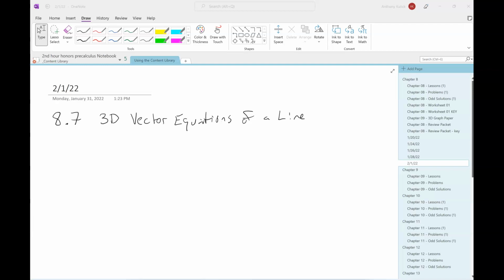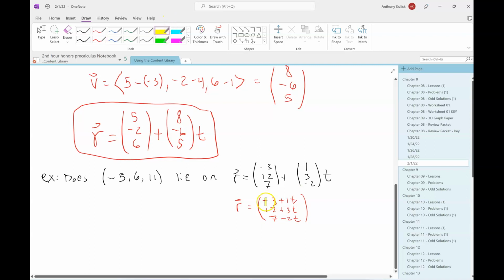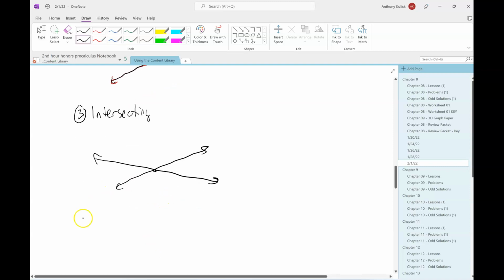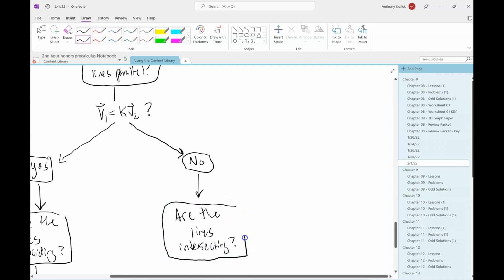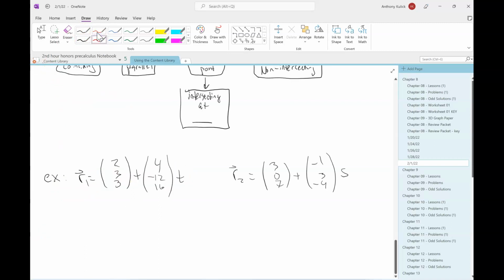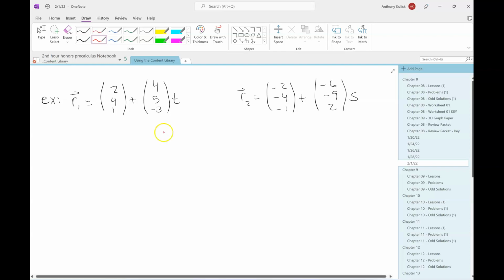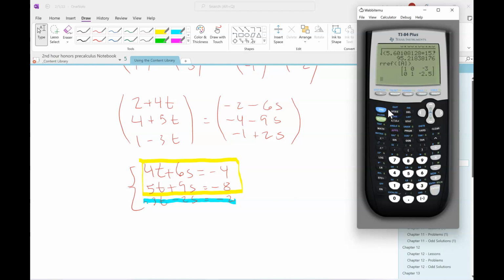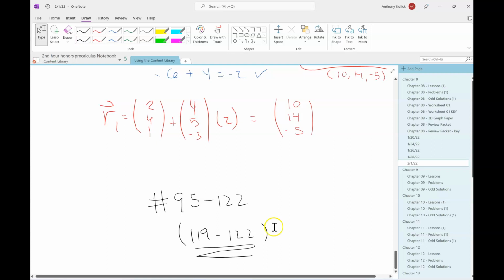2/1/22 HTPC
8.7 & 8.8